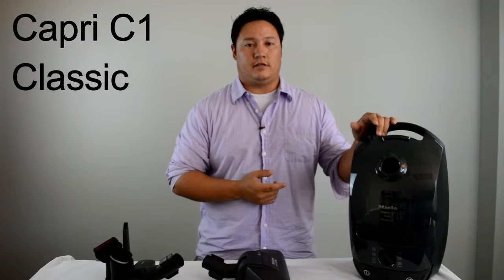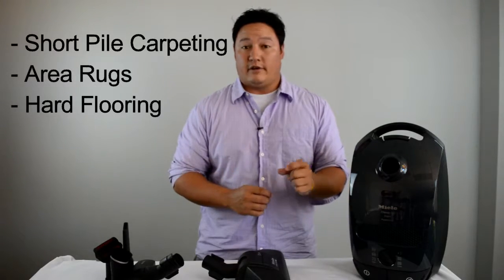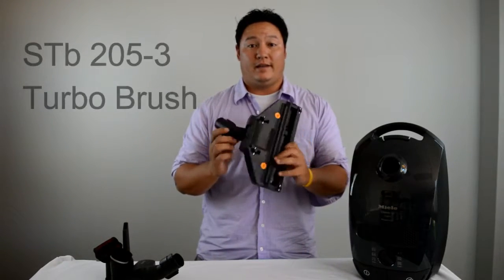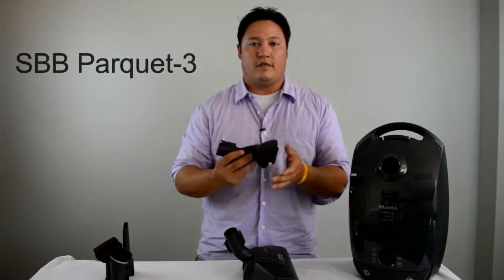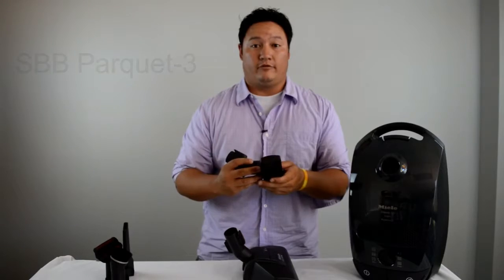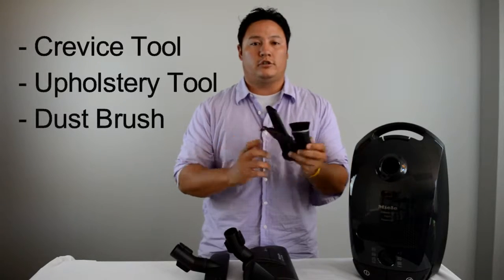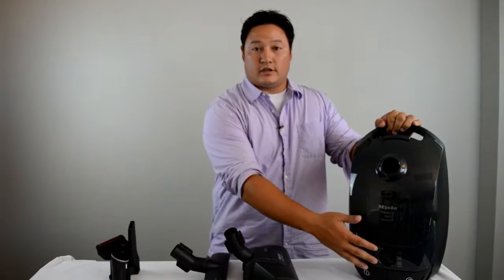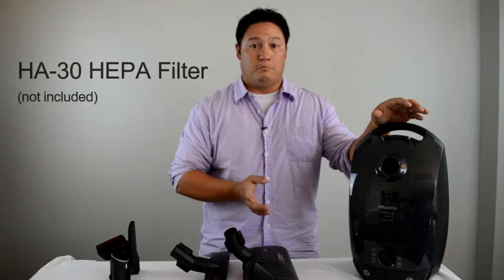Miele Capri Vacuum Review - Quick Overview and Tutorial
Quick Miele Capri Vacuum Review.

Check out the link above to get full details on the Miele Capri.

This is a quick Miele Capri vacuum review to help users better understand what this vacuum is capable of. Designed for mostly hard surface flooring, this is a great vacuum for the entry level pricing.

We will creating many tutorials and informational videos to help you get valuable information for your cleaning and purchasing needs.

Again, visit the link below to see a complete overview of the Miele Capri vacuum cleaner.